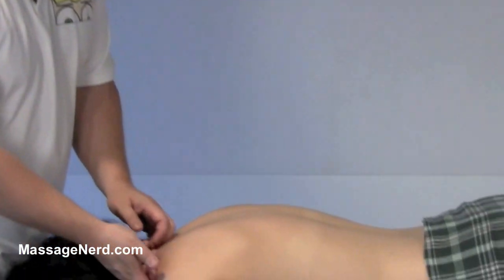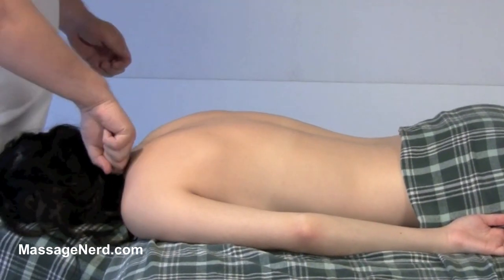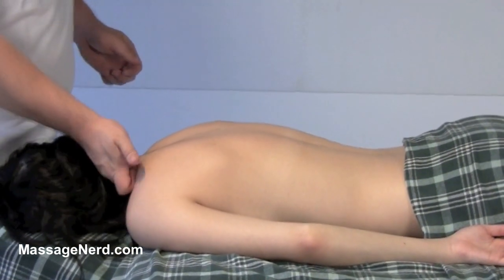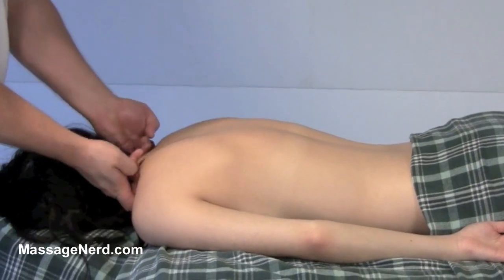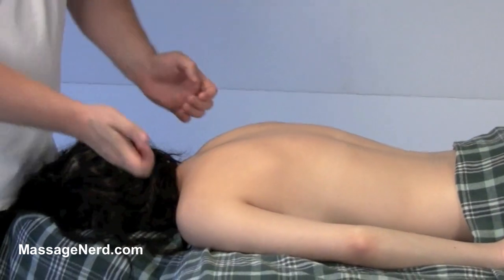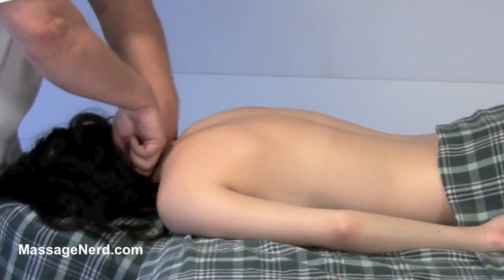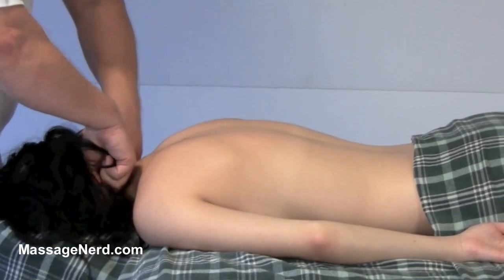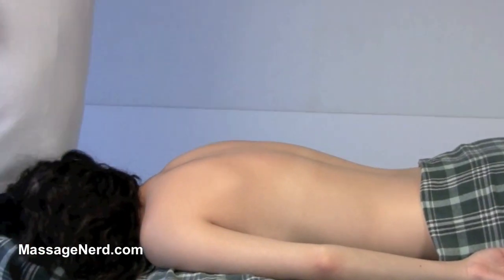Under Shoulder - Massage Technique of the Day